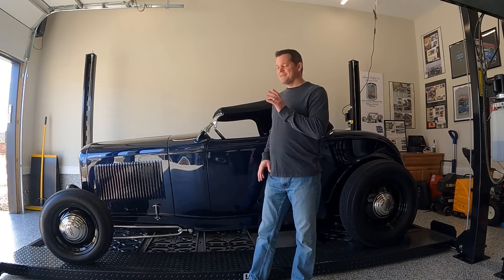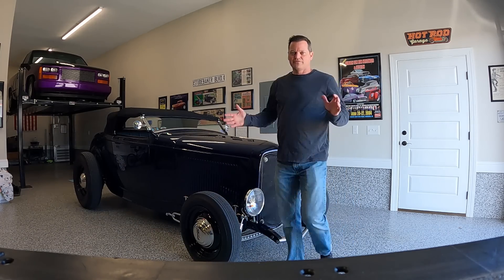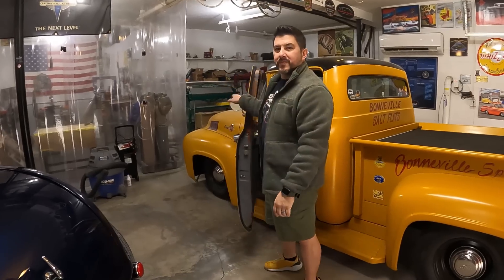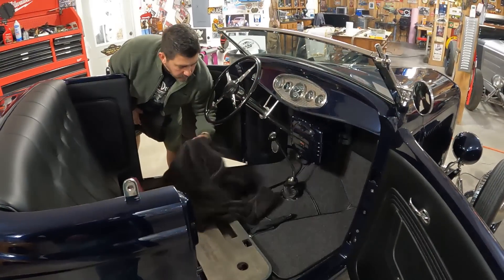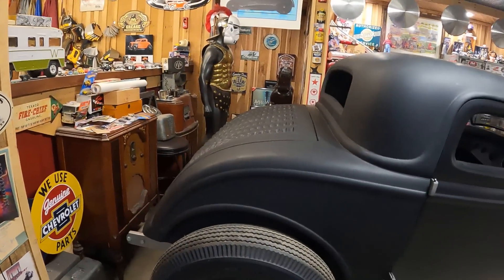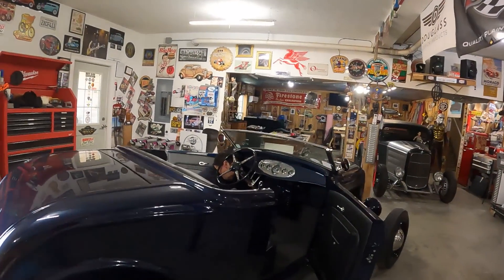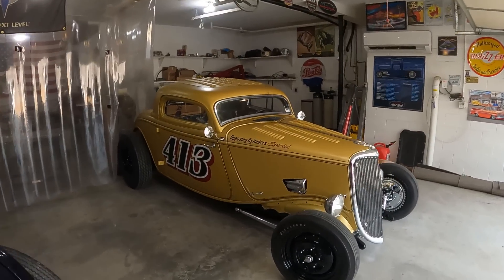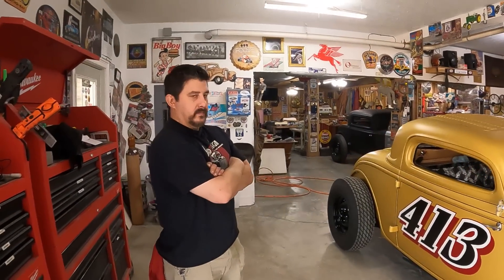New Interior Changes on Two Hot Rods! A Visit with Speed & Design!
We had this on the books for a while and the time has come to do an seat upgrade on our 32 Ford Roadster.  The seat was moved back 3 inches for more leg room and comfort.  The 413 coupe needed a new seat made after the recent transmission changes.  The new tunnel inside the car necessitates a new seat and therefore we will have it pushed back and down as well for more leg room and comfort.  Along with the seat we will add new flooring for easy cleaning and to cover the Dynamat insulation.

Thanks to Speed & Design Hotrod and Aviation Interiors for all the work that they continue to do on our cars. Based out of the Nashville, TN area they are the go to place for your vehicle or airplane interior design work.  Give them a follow at @speed_design on Instagram.